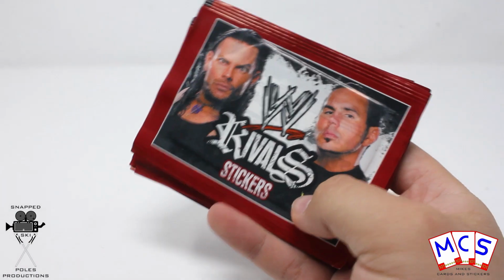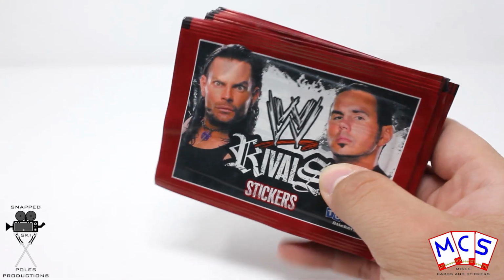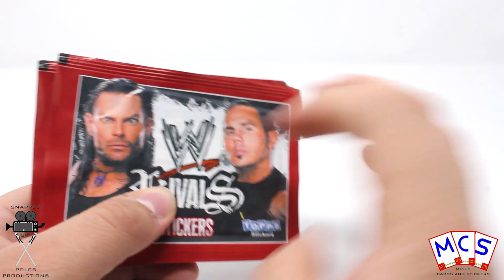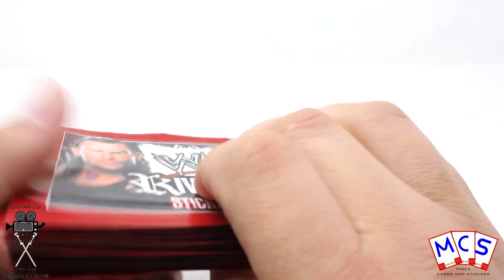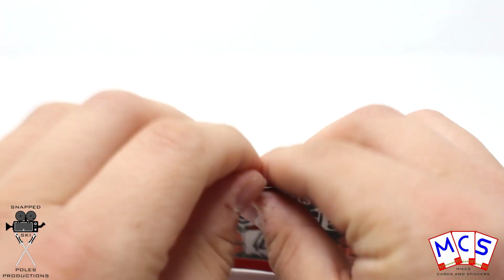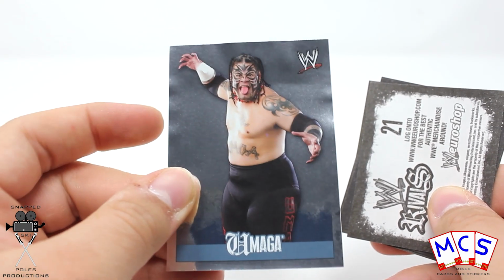WWE RIVALS sticker collection - from 2009! - Opening 15x PACKS - Mikes Cards and Stickers # 289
Today we're opening up 20 packs of WWE Rivals stickers!

These collection is from 2009! So these packs are in excellent condition to say they are 13 years old!

Why not follow the channel as well to hear about new videos, competitions and much more: